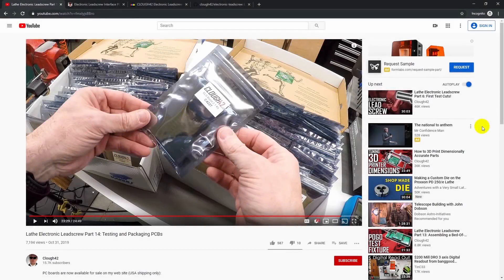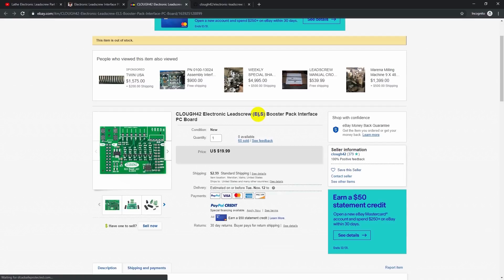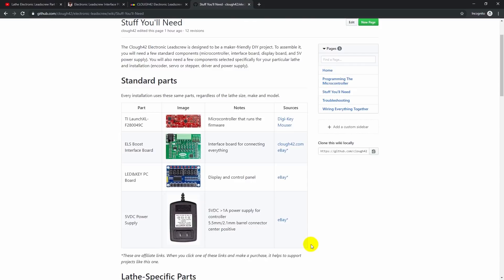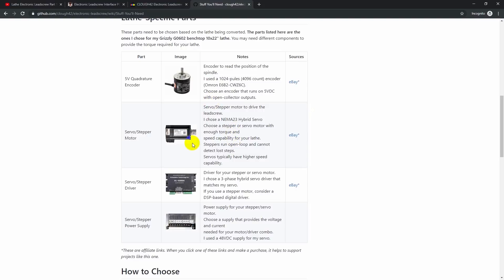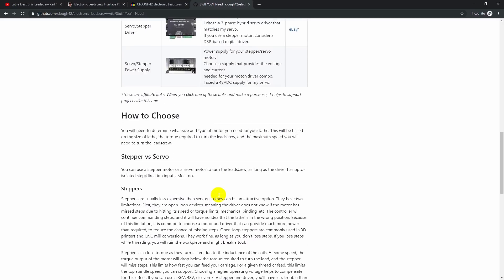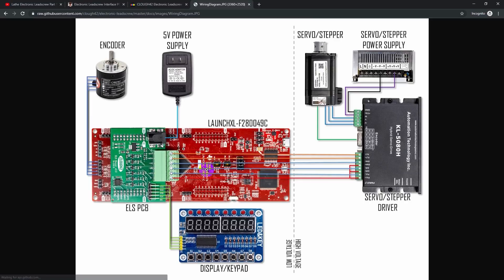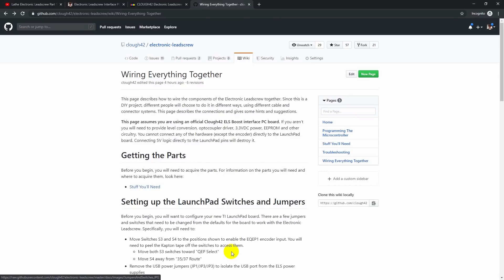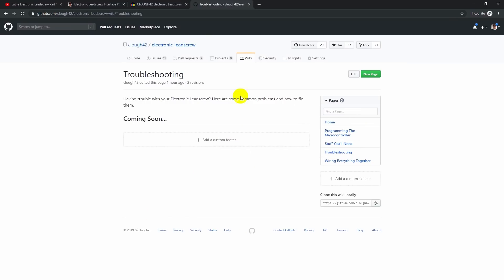Lathe Electronic Leadscrew Part 15: Sold-Out PCBs and Documentation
Wow!  The 100 PC boards I ordered sold out in 2.5 hours.  I've ordered more, and I'll let you know when they arrive.  In the mean time, let's look at the documentation.